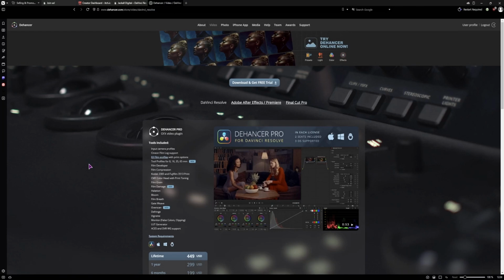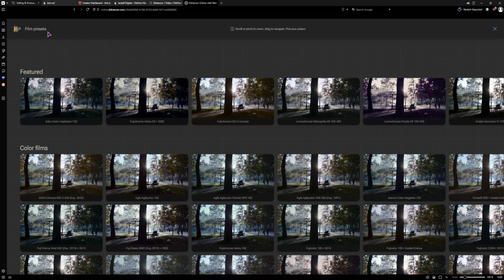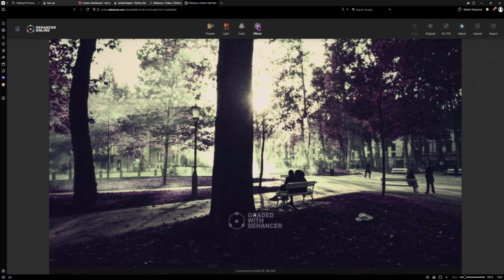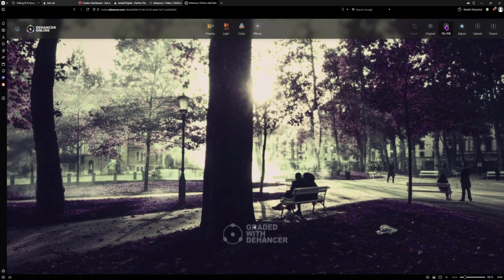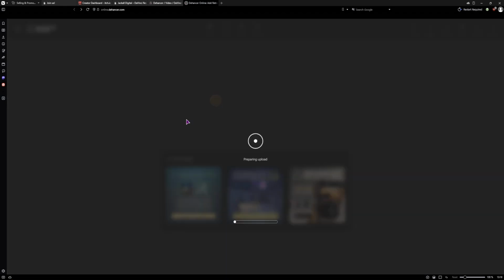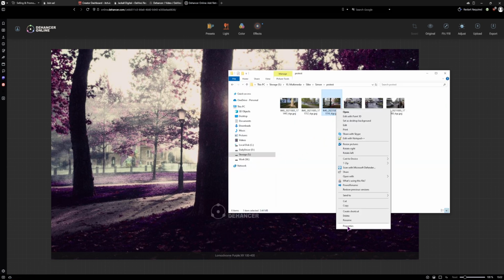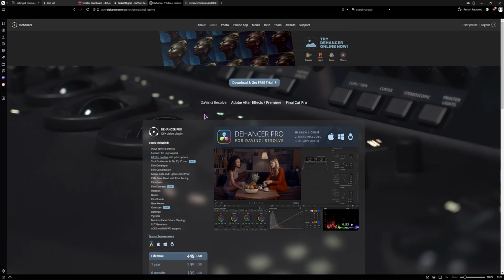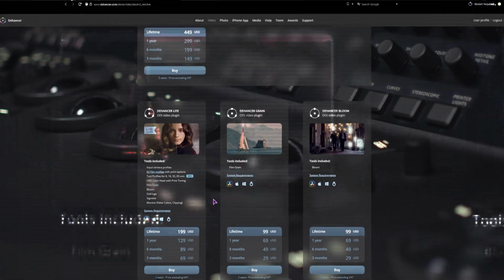Turn Digital Images to Analog Online | Dehancer Online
Did you know that you can turn digital images into analog ones as if they were taken with a vintage camera? Well you can, by using Dehancer online.